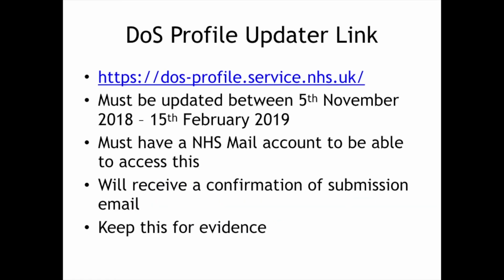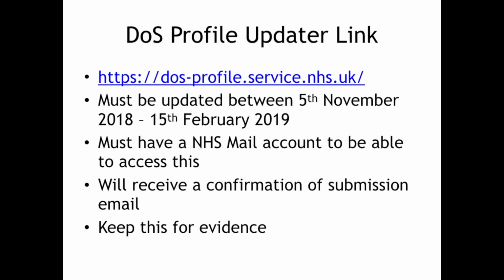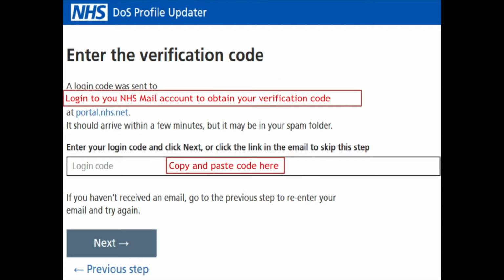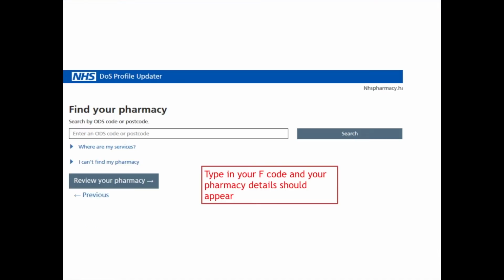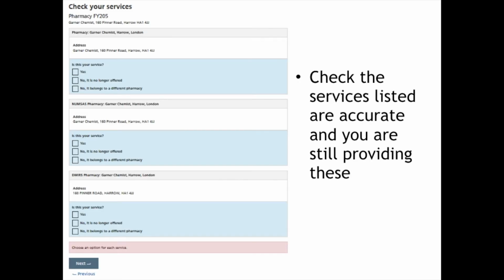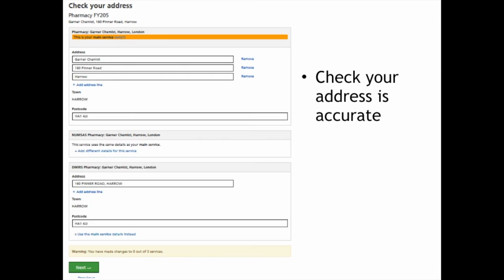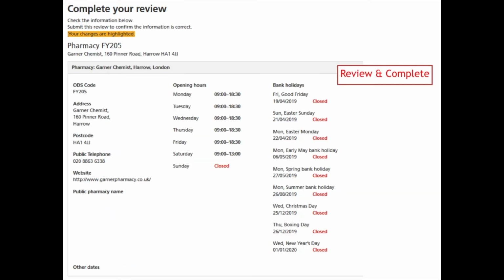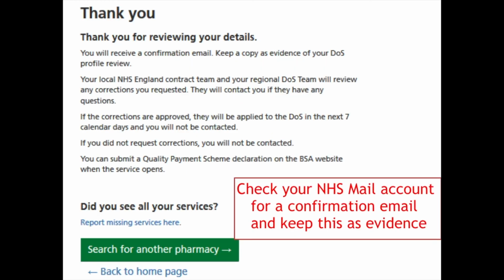Quality Payments 2018 19 - DoS Checker